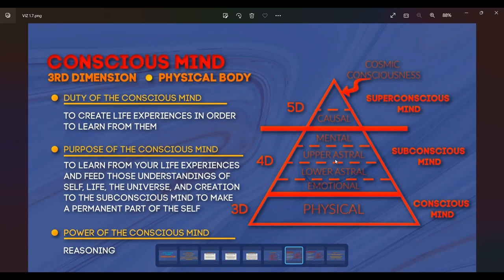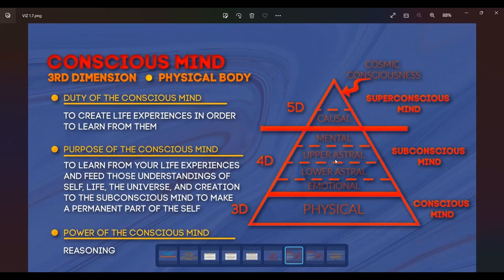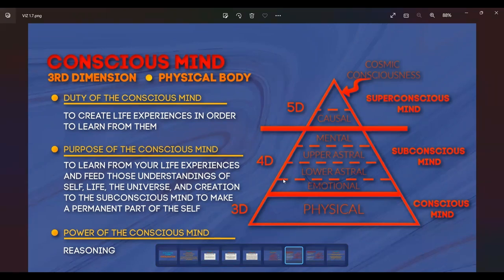YOUR STOREHOUSE OF WISDOM